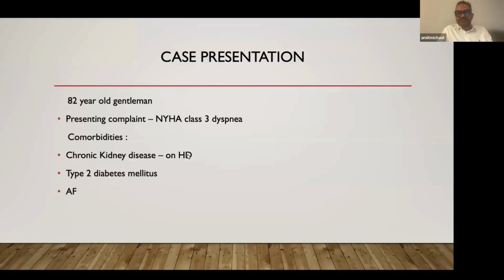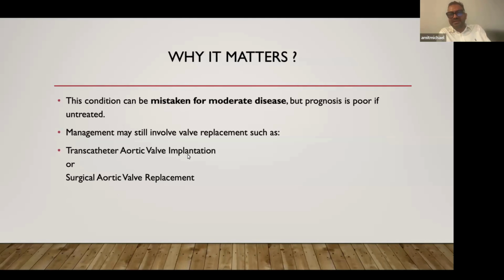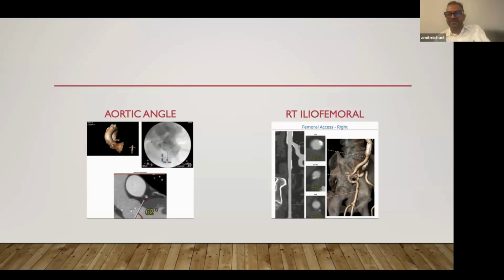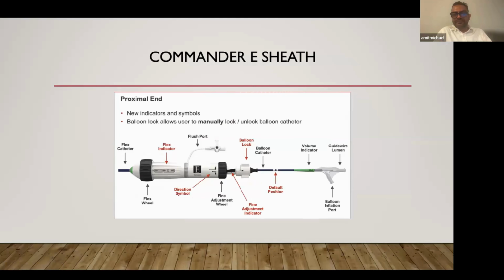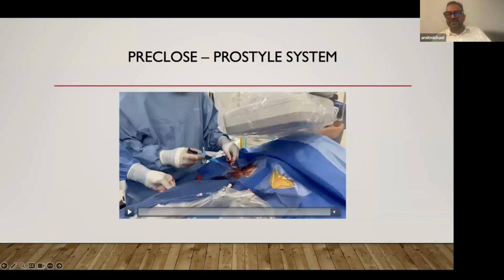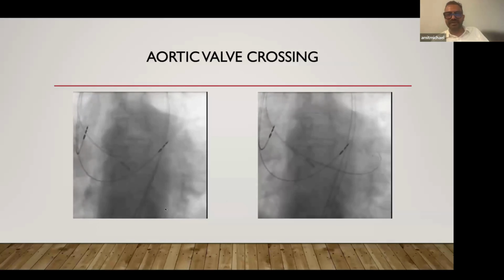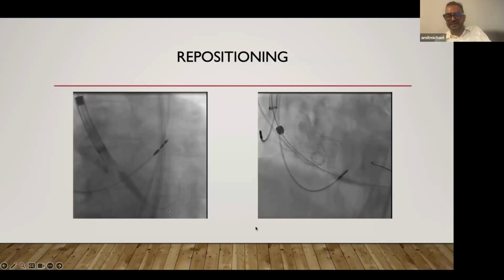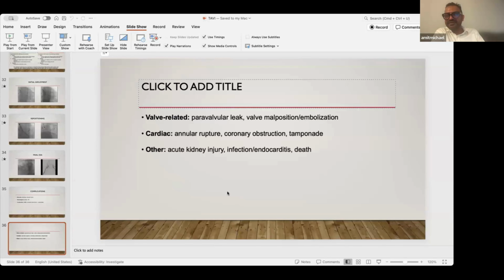The Art of TAVI: Case-Based Clinical Decisions in Modern Aortic Stenosis Care | CARDIG-Jerusalem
Transcatheter Aortic Valve Implantation (TAVI) is a minimally invasive procedure used to treat severe aortic stenosis by replacing a diseased and narrowed aortic valve with a biological prosthetic valve, without the need for open-heart surgery. The procedure is most commonly performed by advancing a catheter through the femoral artery in the groin, allowing the new valve to be implanted within the native valve. This approach is associated with shorter recovery time and reduced procedural invasiveness compared with conventional surgical valve replacement.

In this educational session, Dr. Amit Micheal provides a comprehensive overview of TAVI, covering its clinical indications, procedural principles, and practical considerations. The lecture is designed for medical students and trainees with a strong academic interest in cardiology and structural heart interventions.

Dr. Amit Micheal (MDDS, MD, FRACP, FCSANZ) is an Interventional Cardiologist specializing in structural and coronary heart disease and currently practices at Macquarie General Hospital, Sydney, Australia.

This educational event was organized by the Clinical Skills Office and the Technology Office of CARDIG-Jerusalem, under the leadership of officers Joyce Morcos and Rami Muallem.